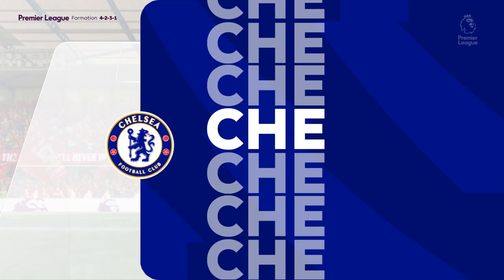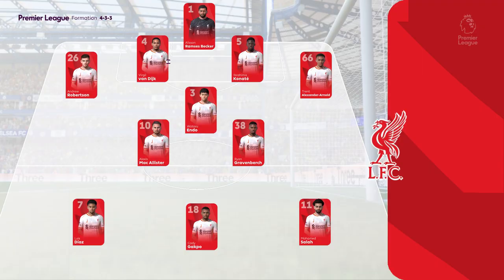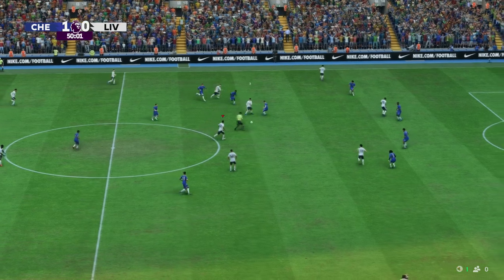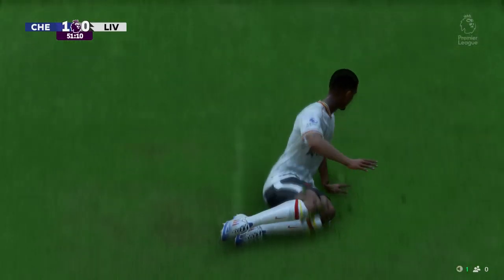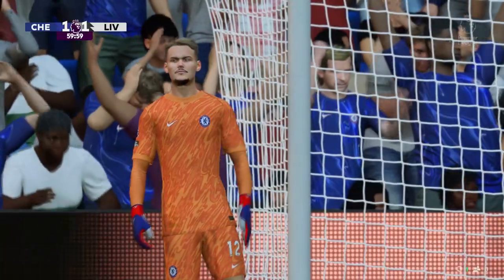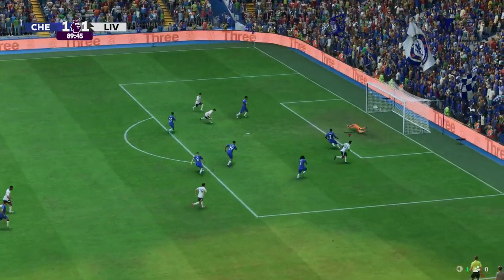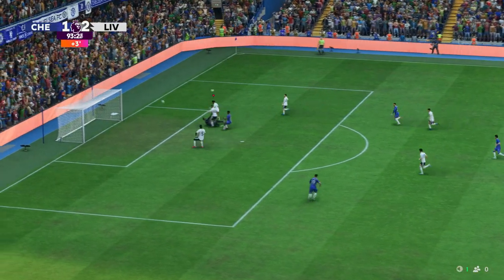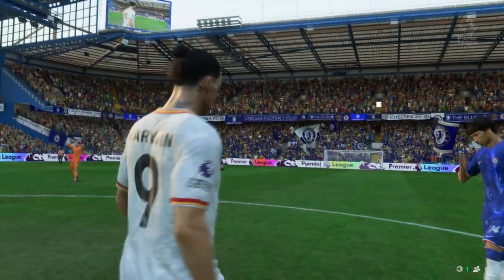FC 25 | Chelsea 1 - 2 Liverpool | Premier League - MD 35 - 24/25